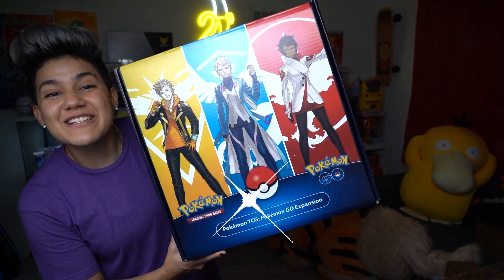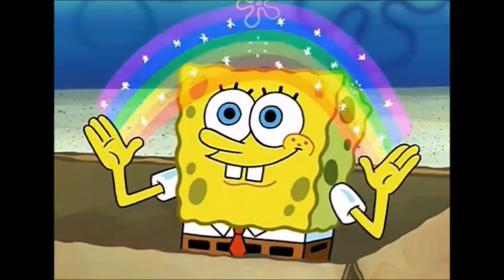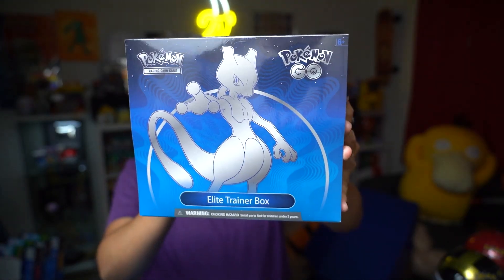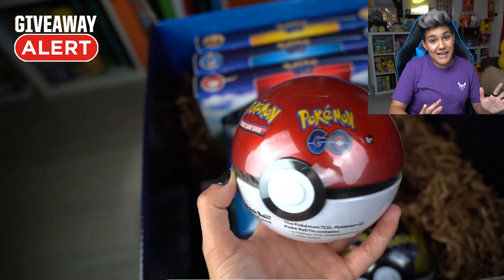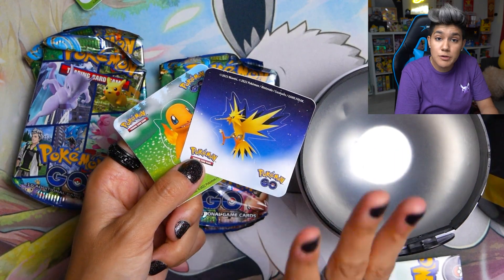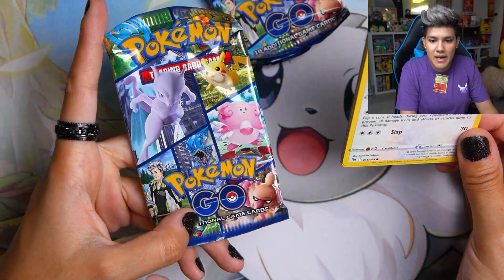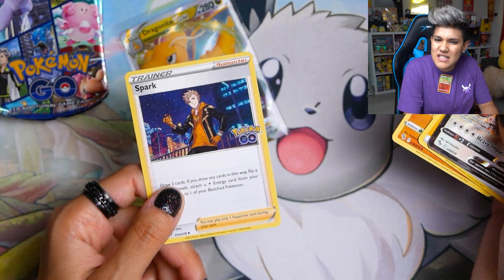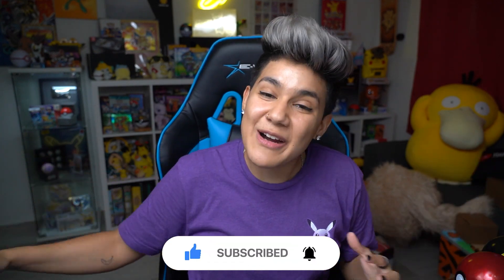The Pokémon GO Box You CANNOT Find in Stores!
This is a special Pokémon GO item that you can not find in stores! It's an exclusive box of Pokemon GO TCG items for the new Pokemon GO cards release - inside are special collection boxes, Radiant Eevee Collection, Pokeball tins, and a Pokemon GO Elite Trainer Box.

Special Thank You to The Pokemon Company for sending this box of Pokemon GO items!